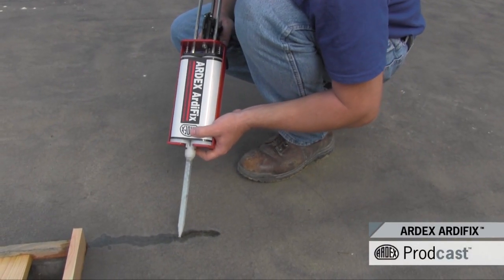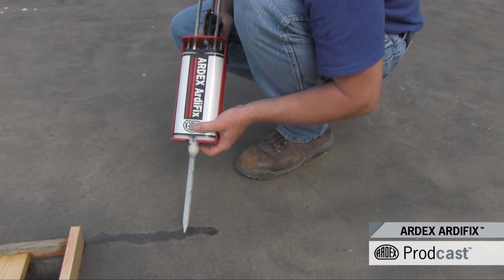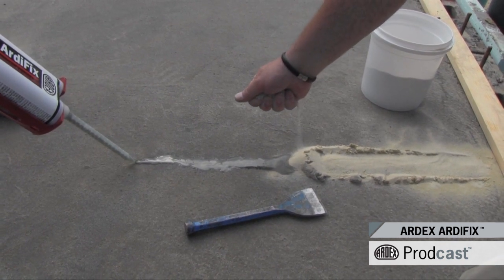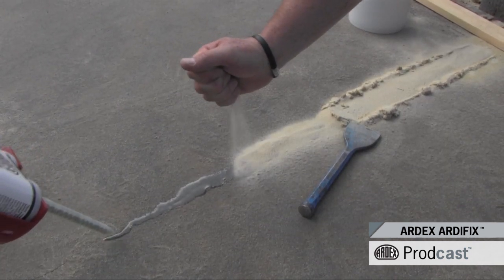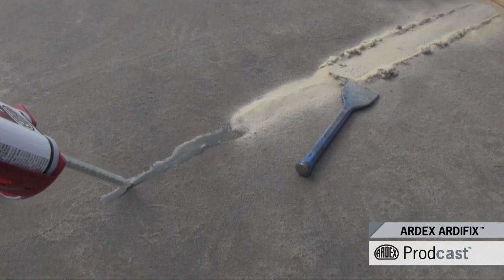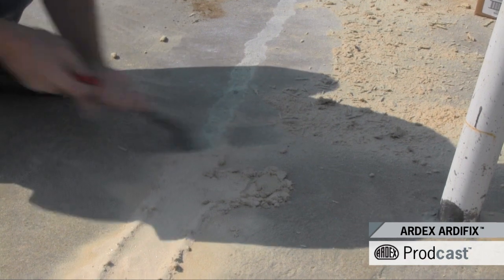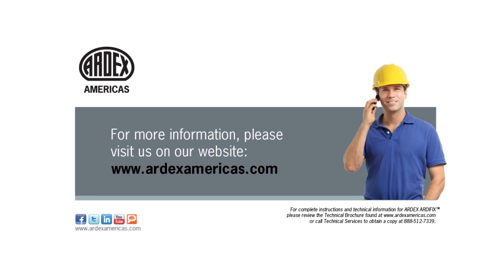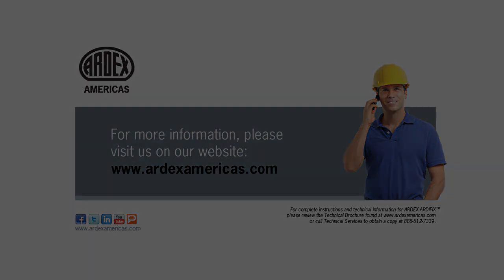ARDEX ARDIFIX™ ​Low Viscosity Rigid Polyurethane Crack & Joint Repair​​​​​​​​​​​​​​​​​​ - Prodcast®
Before beginning any installation, please review the full product technical data sheet available Follow proper safety procedures as per the product Safety Data Sheet. As certain ARDEX products contain quartz sand, please review our recommendations for the installation of ARDEX products with consideration to the new OSHA Standard on quartz sand / crystalline silica. These can be found in our “ARDEX Products and OSHA Silica Standard Housekeeping guidelines”